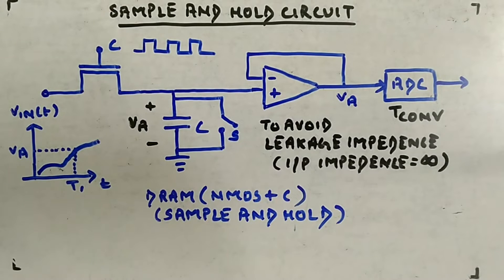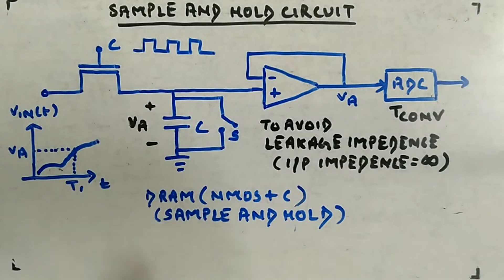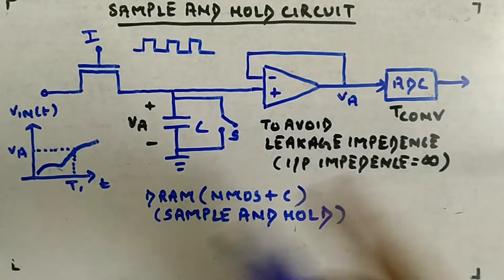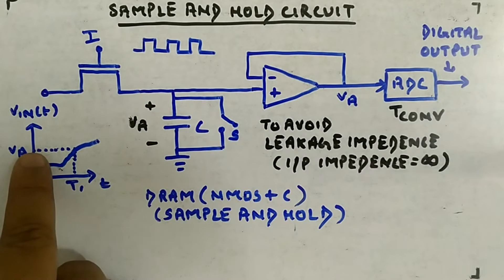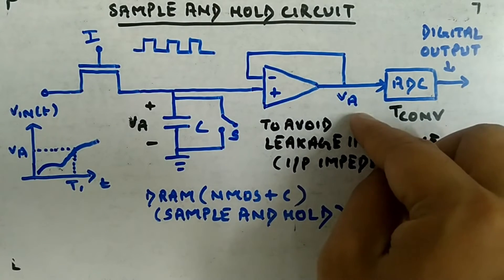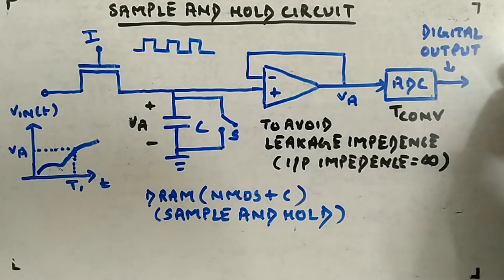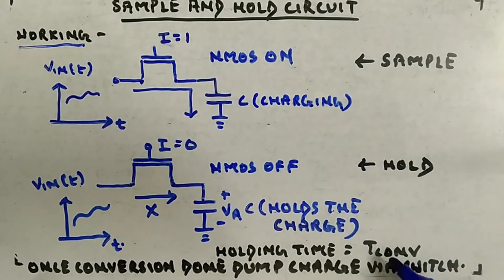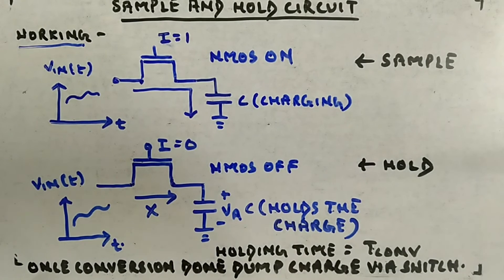Sample and Hold Circuit - Digital Circuits and Logic Design